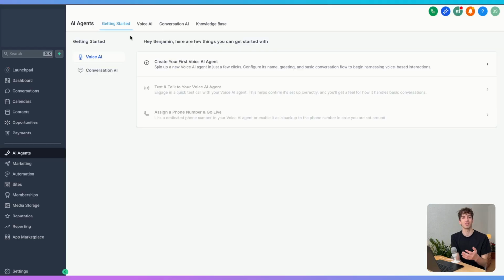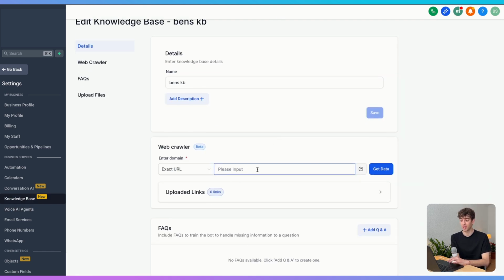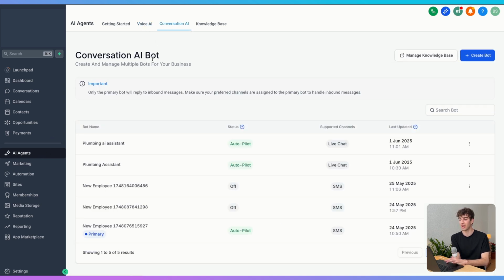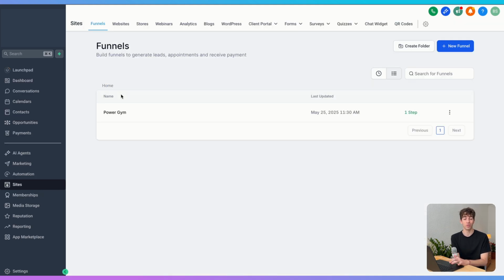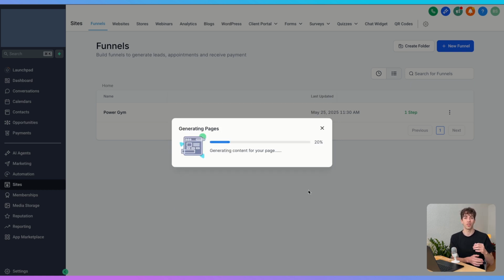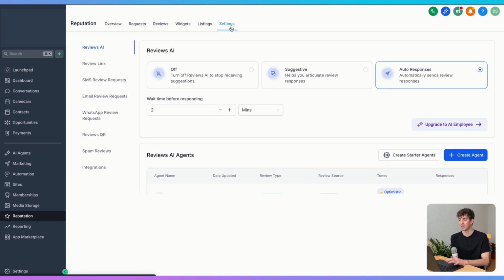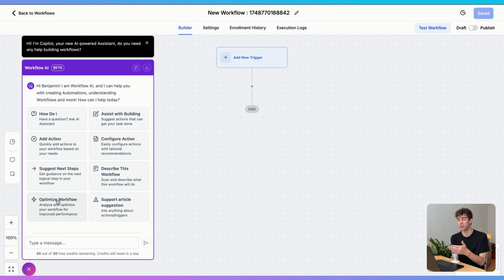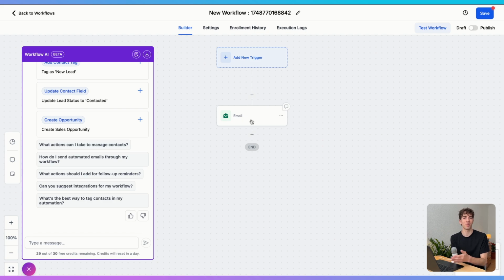AI as a service with Gohighlevel